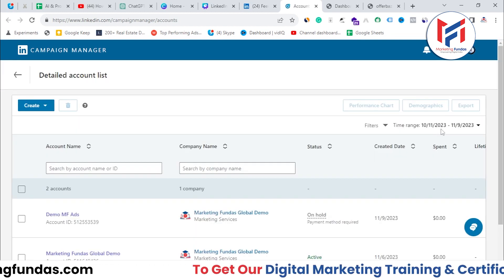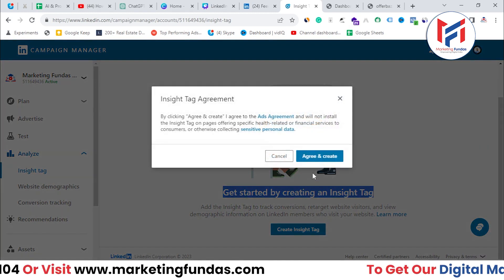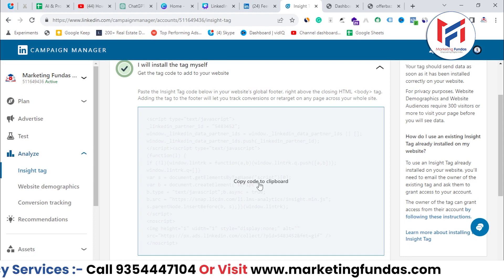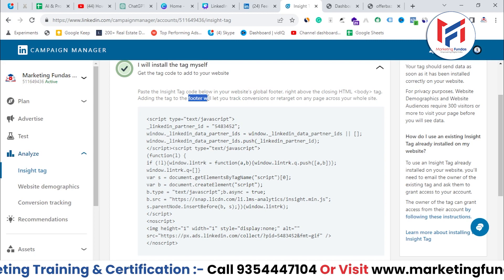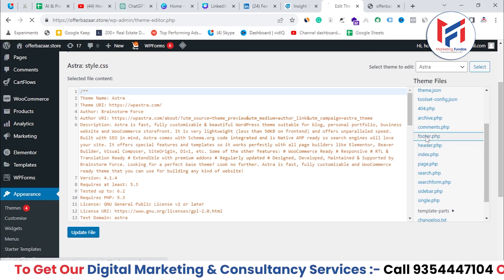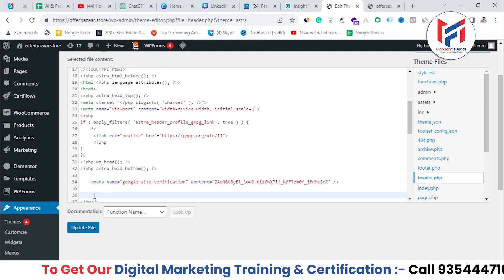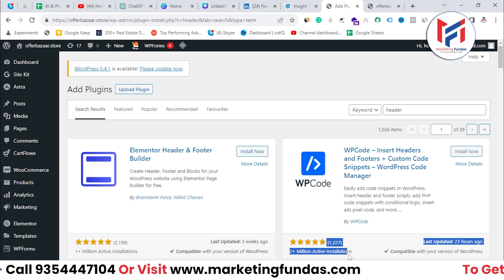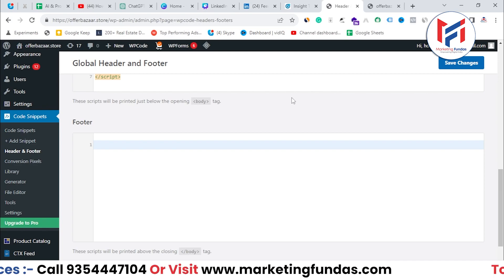How to Install Insight Tag LinkedIn | LinkedIn Insight Tag Conversion Tracking | LinkedIn Ads Course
Elevate your LinkedIn marketing strategy with the power of the LinkedIn Insight Tag. This comprehensive guide will walk you through the seamless installation process, enabling you to track website visitors, measure conversions, and optimize your LinkedIn ads for peak performance.